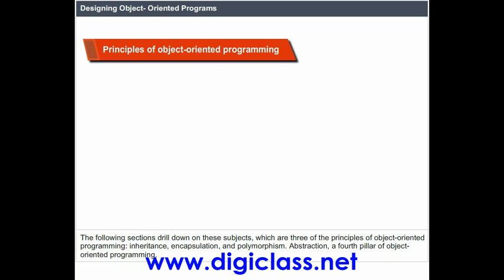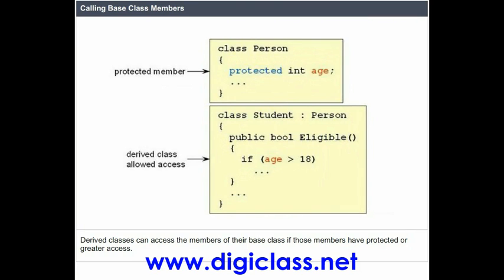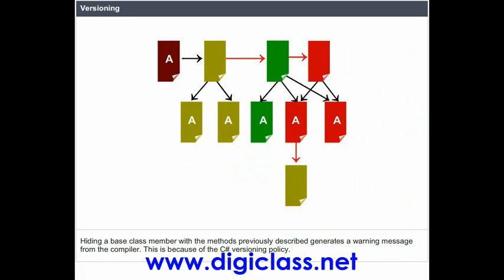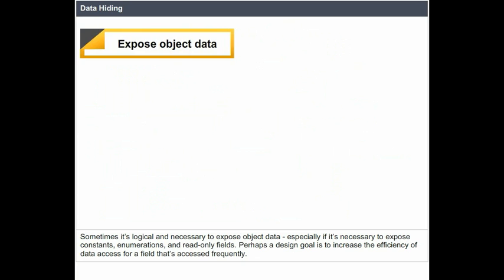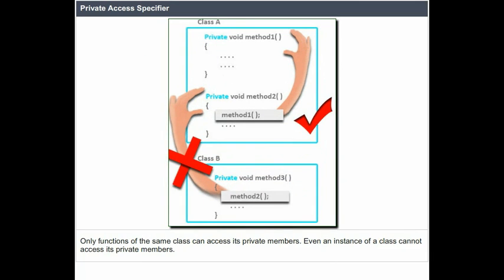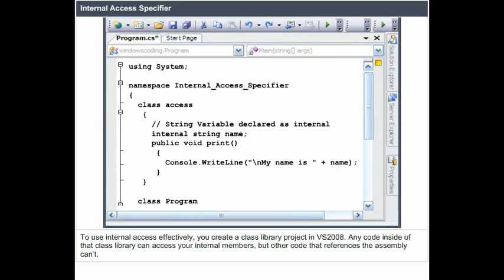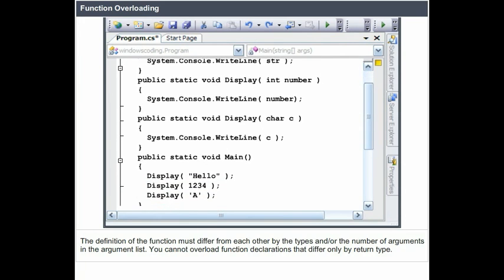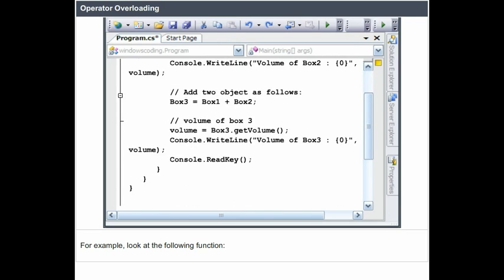19.NET .Net languages: C# and Visual Basic .NET (Designing Object Oriented Programs )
Digital Class Network is an Online e-Learning Portal for Computer Awareness Question and Answers based on Basic Computer Knowledge, for all Govt. Jobs Competitive Examination to prepare very well for high scoring in easy way study system through the Digital Class Network content courses, learn, practice and test success with extra marks and get Certificates.

NATIONAL INSTITUTE OF DIGITAL INDIA - NIDI run by JNF registered educational society registration under Act, 1860 from Govt. of NCT Delhi, India. It's objective is to impart provide basic computer training for rural people for meaningful educational contribution to grow Digital India and increase computer education knowledge. In today’s world, it has become digital world and we are doing awareness for computer skills through free nielt/nidi online basic computer training and Digital Class Networks. The uploaded videos views are referred to for educational and skill development purposes and are transformative not endorsed copyrights.